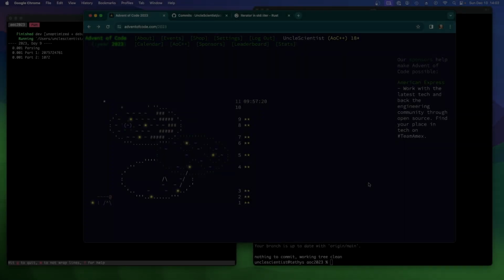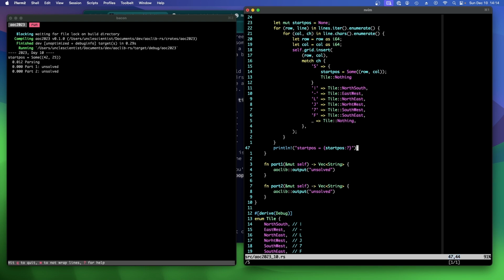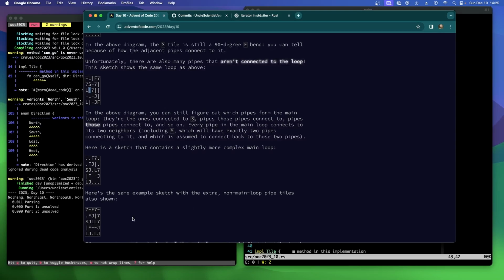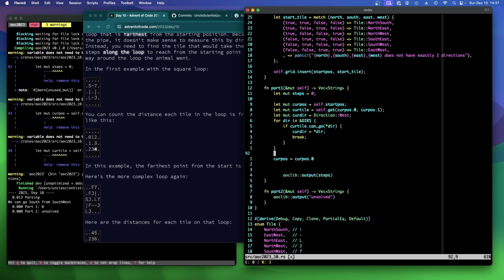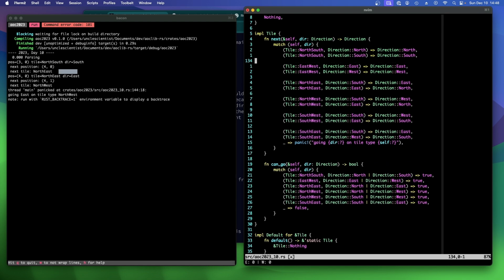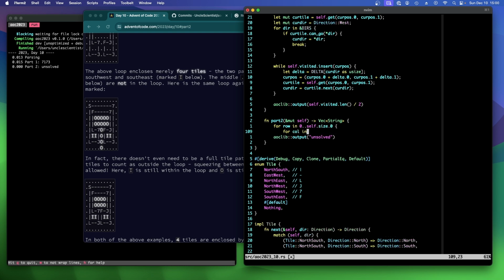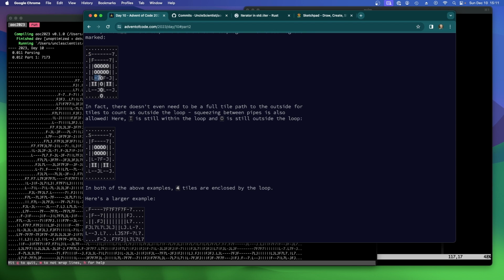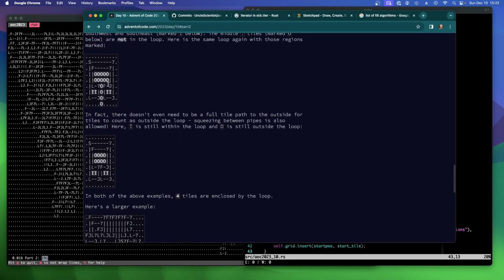[Rust Programming] Advent of Code 2023 - Day 10 - Pipe Maze